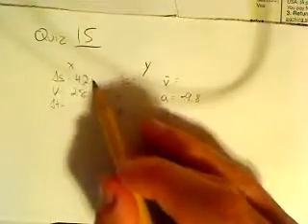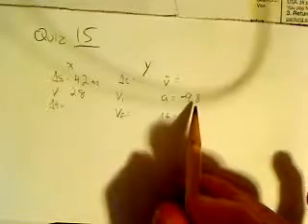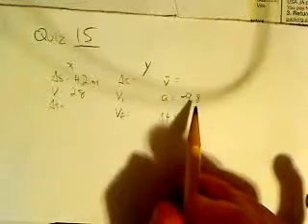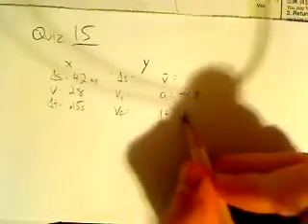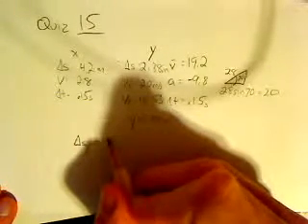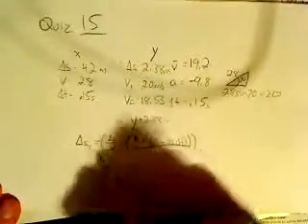David Engell Quiz 15 APC